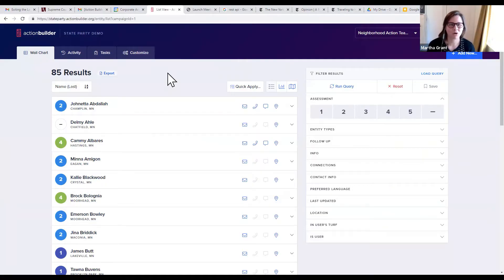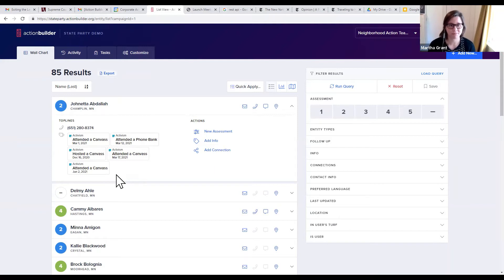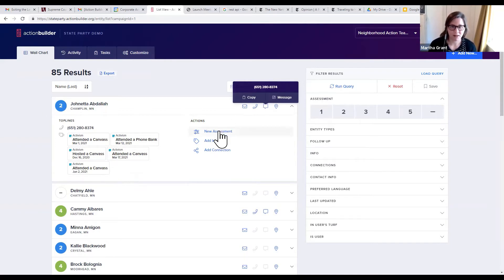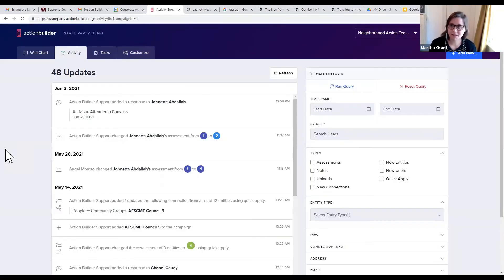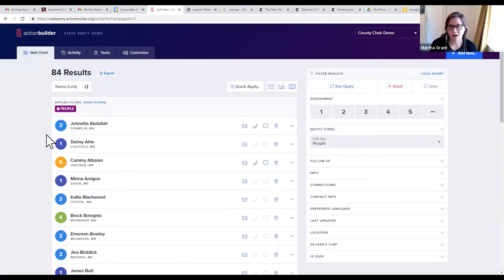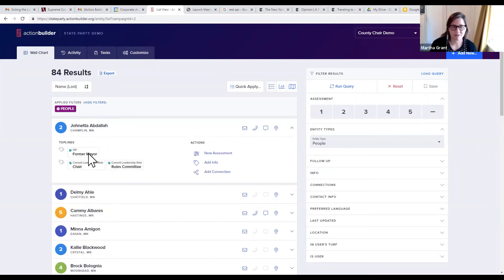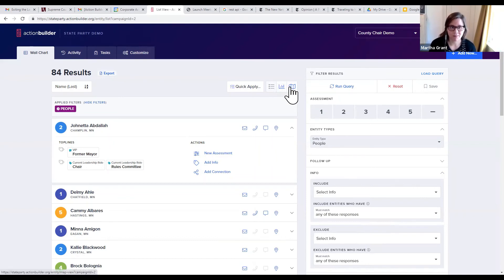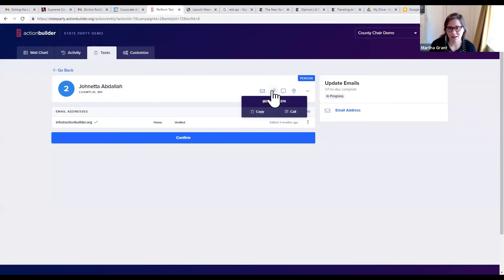State Party Demo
State Party Demo of Action Builder
ActionBuilder.org